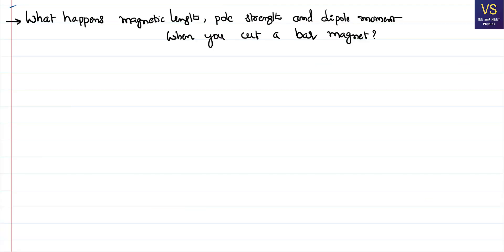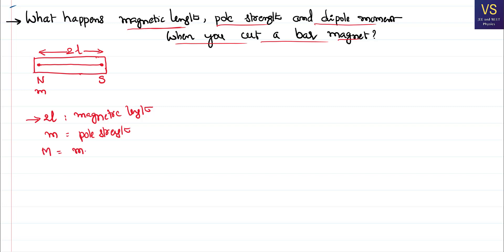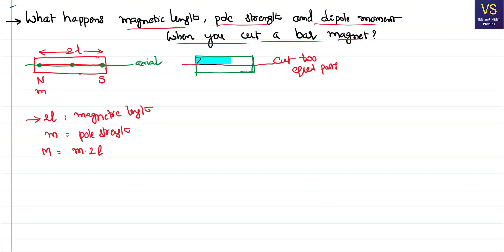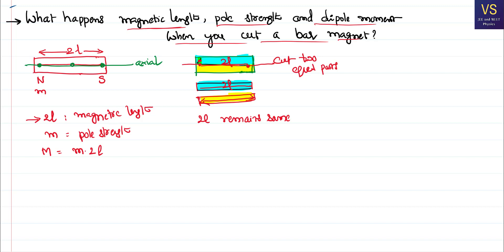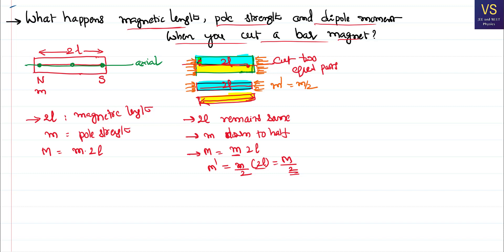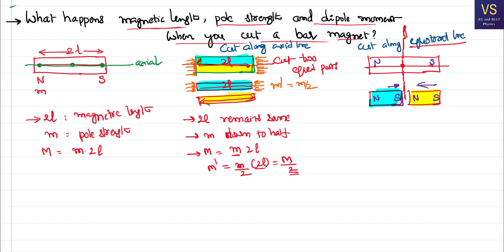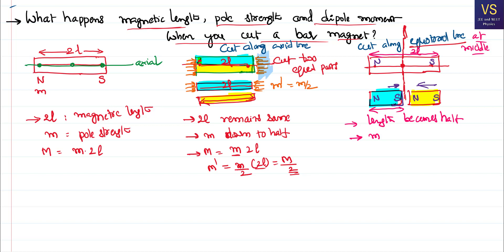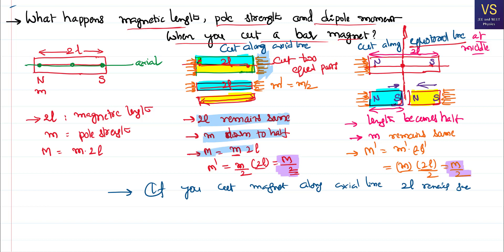Effect of cutting Magnetic Pole in Pole Strength and Dipole Moment for IIT-JEE and NEET Physics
Effect of cutting Magnetic Pole in Pole Strength and Dipole Moment for IIT-JEE and NEET Physics is discussed here in this video for you.
0:00 what is magnetic length and moment...
2:00 when magnet is cut along axial line...
5:20 when a magnet is cut along equotoriel line..